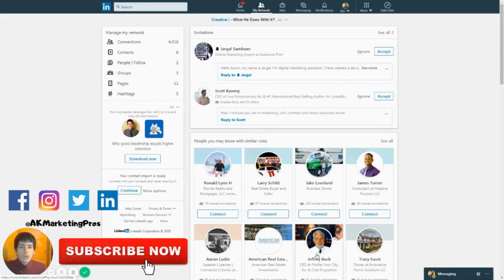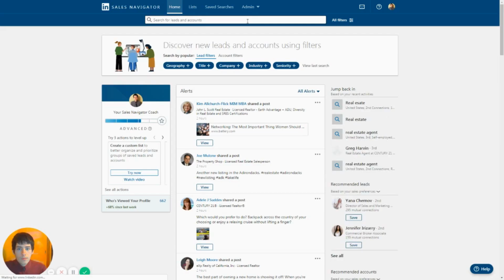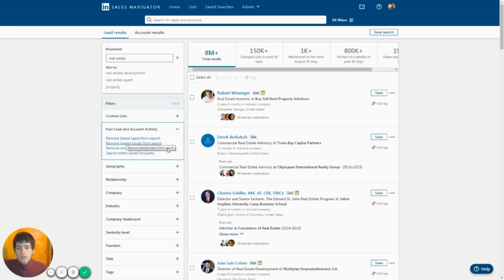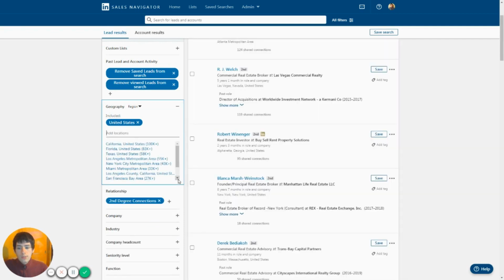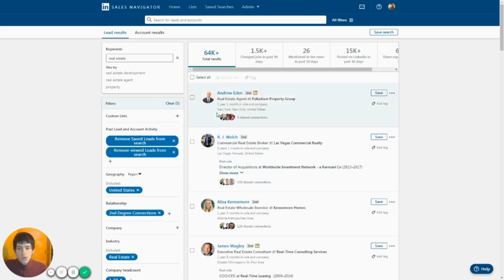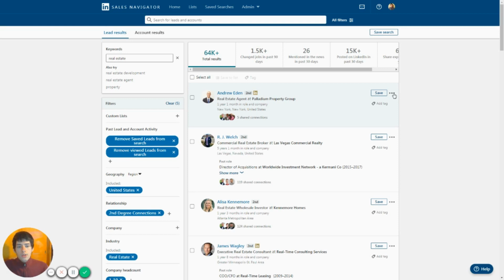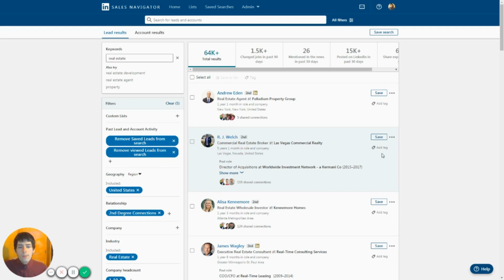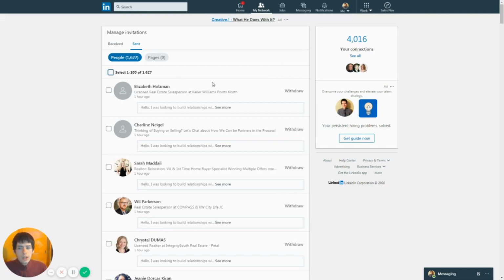How to gain more connections on LinkedIn (real estate)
Are you involved with real estate or business on LinkedIn? This video will show you how to gain more connections with the best method. LinkedIn is a valuable social platform for businesses and having a large number of connections expands your network. Let me know if you want me to drop more valuable content like this! Invite your co-workers, friends, or family if you think they would support me.